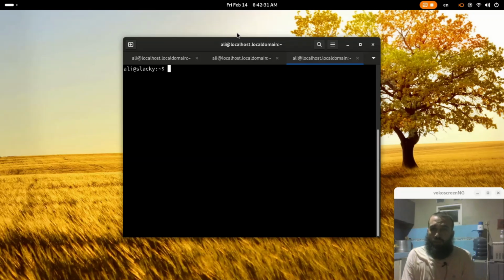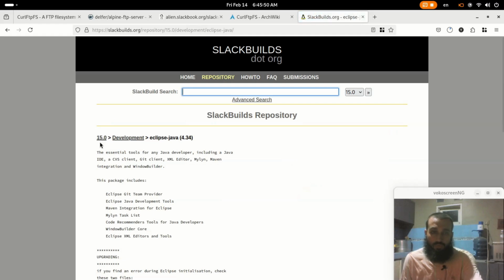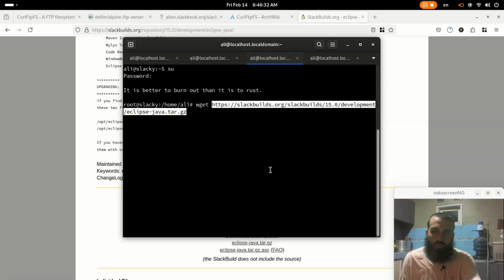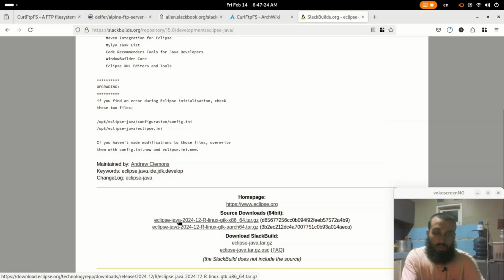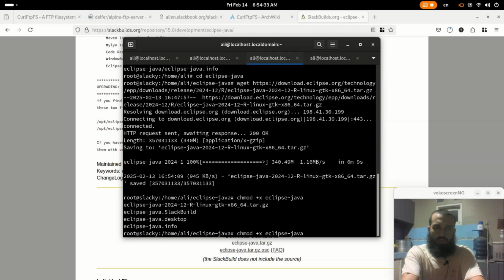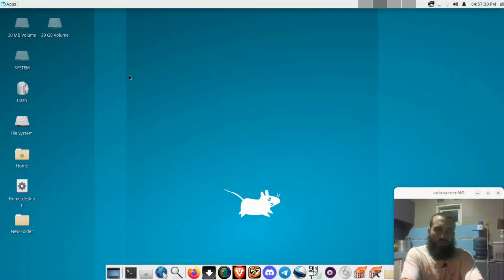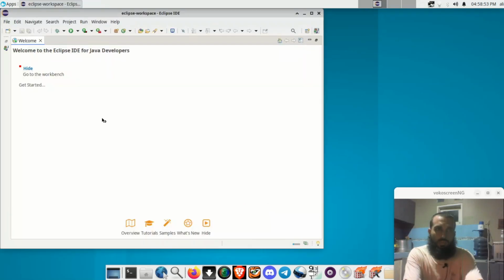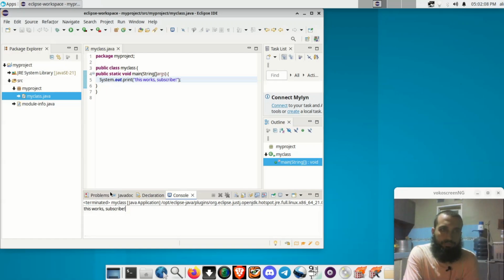Eclipse IDE setup on slackware